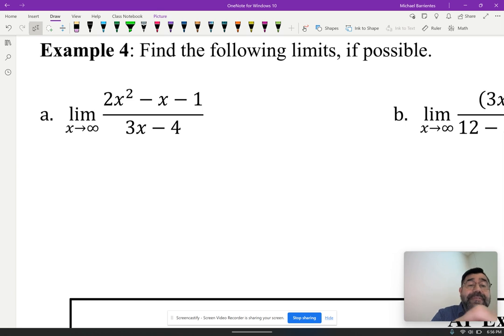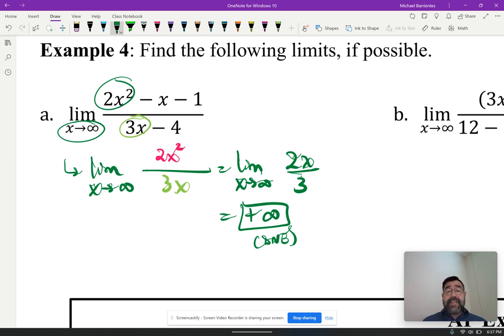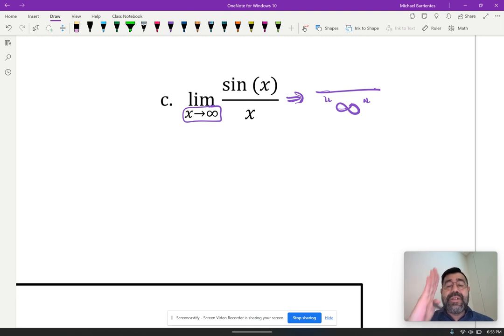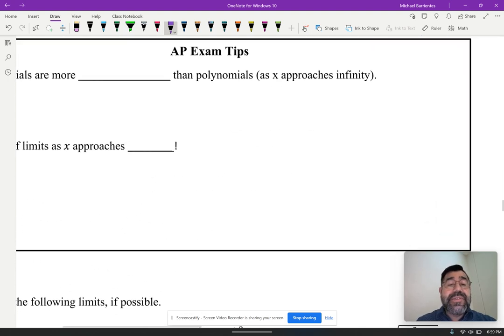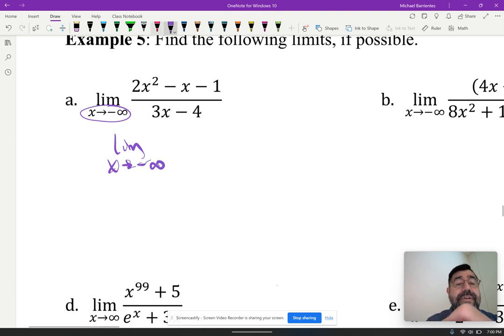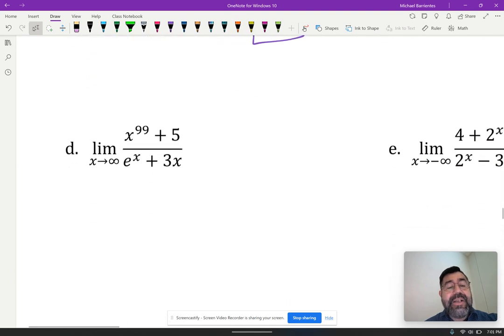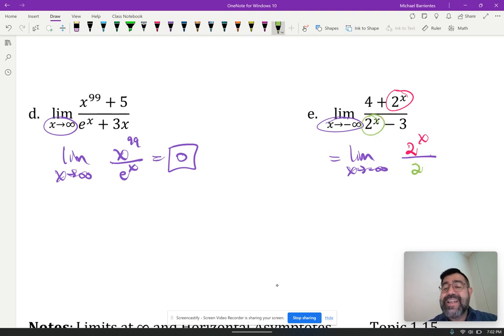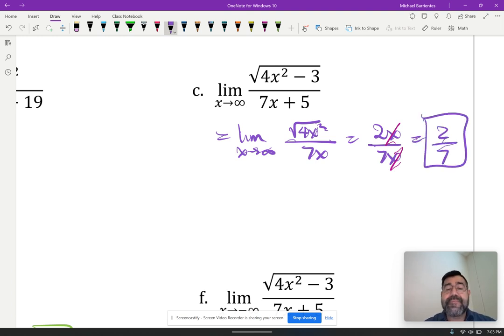Unit 1 1 15 Video 3